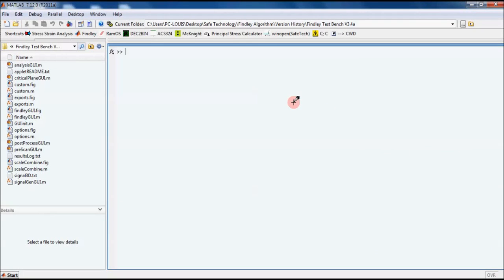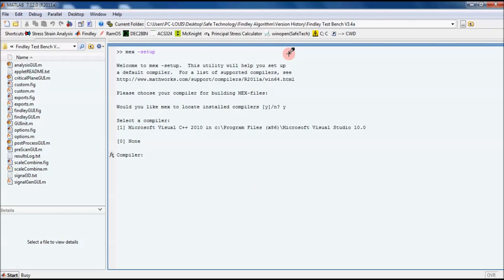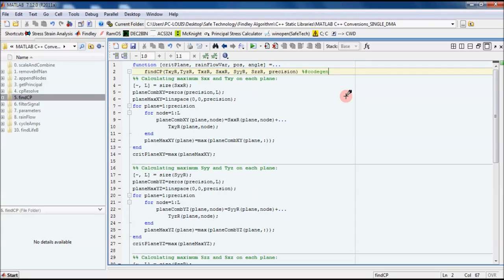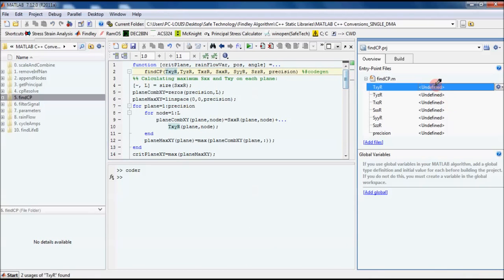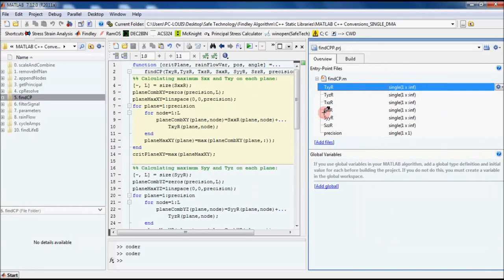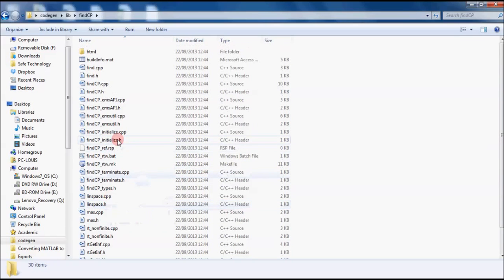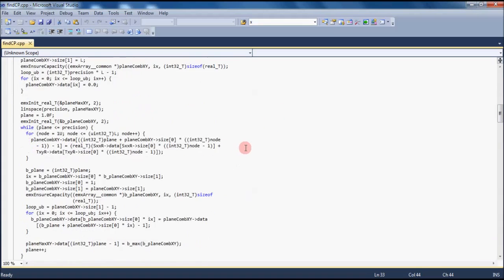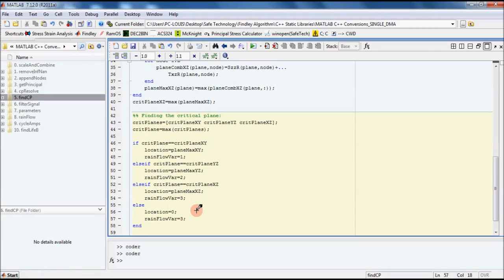Converting MATLAB to C++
Ever wondered whether it's possible to convert your MATLAB code into readable C++? In this tutorial we look at an example of how it's done!